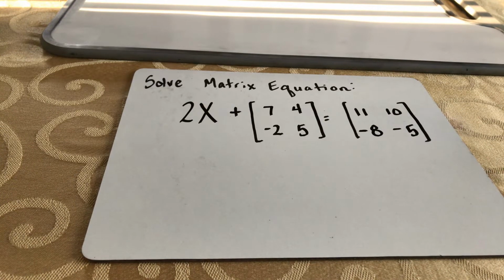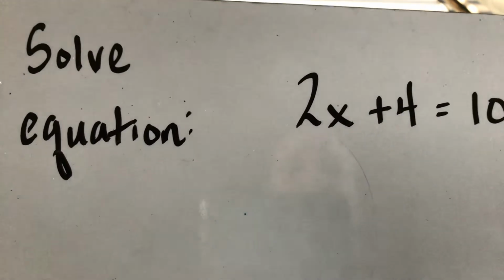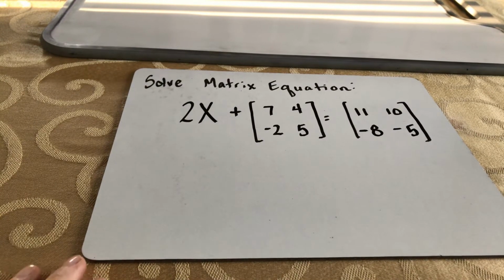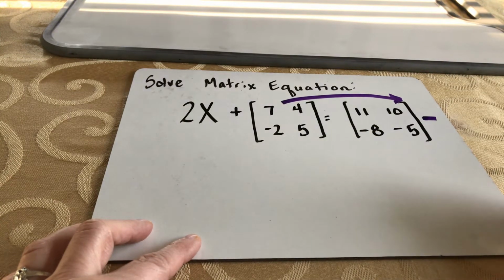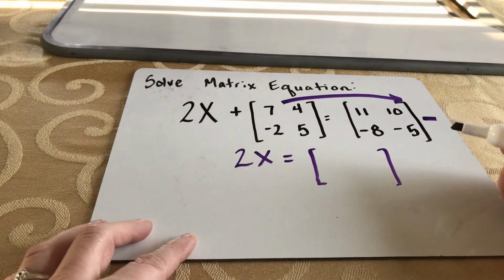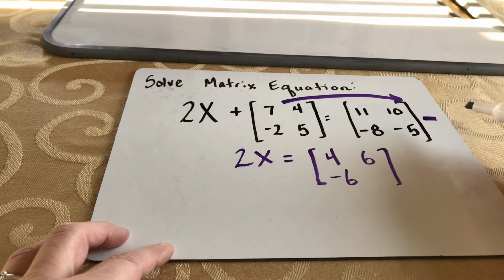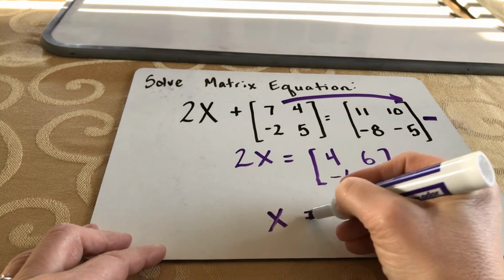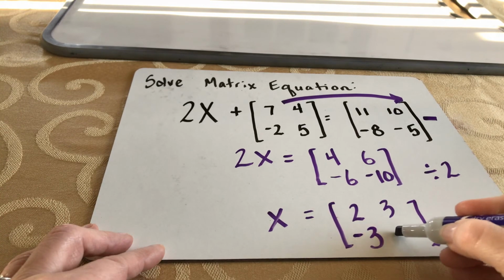April 6, 2020